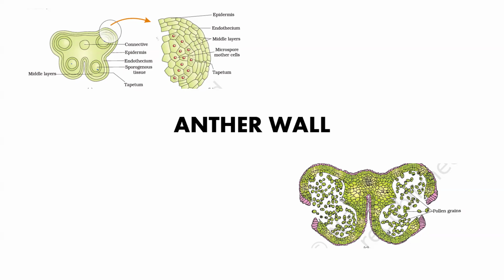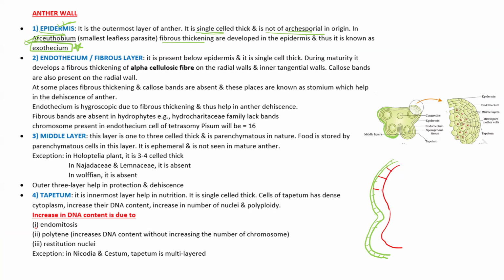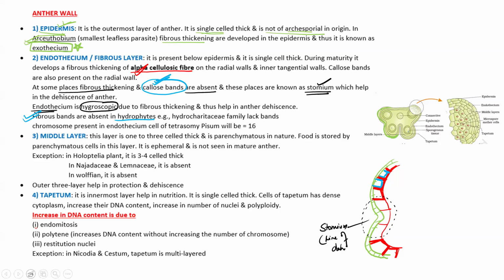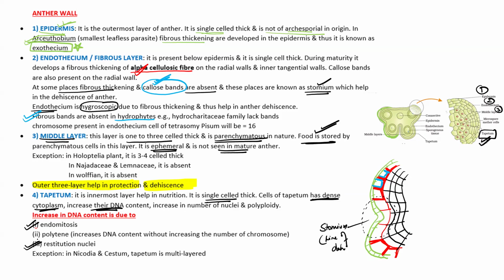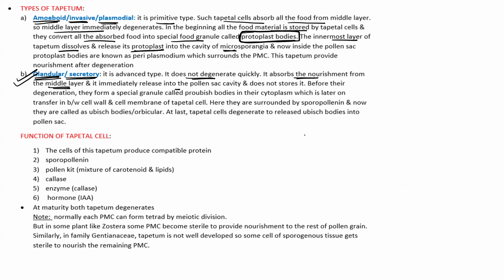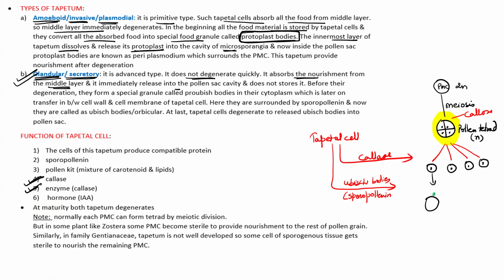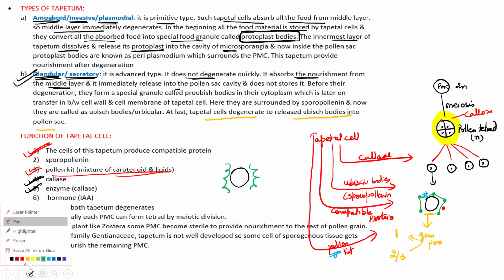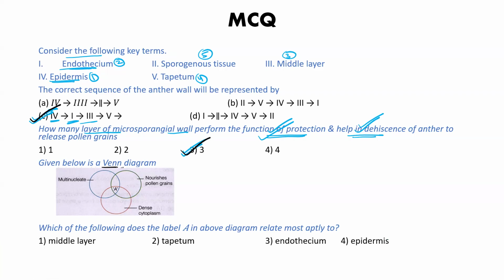Anther wall-Sexual reproduction in Flowering plants